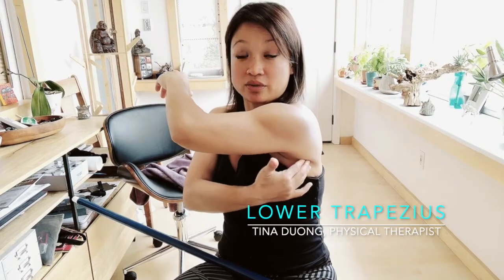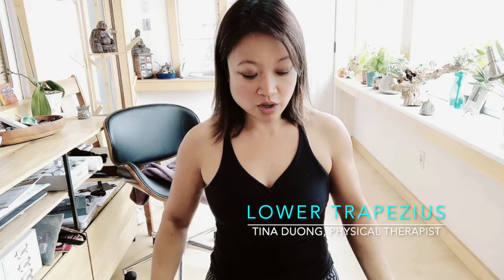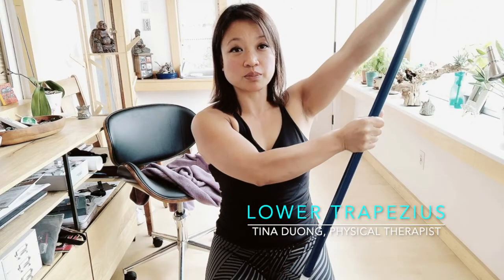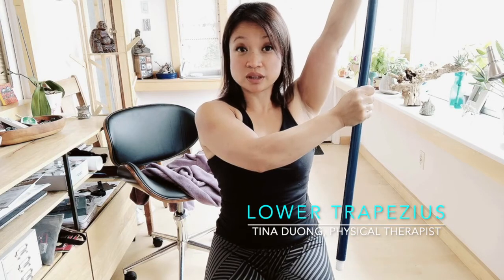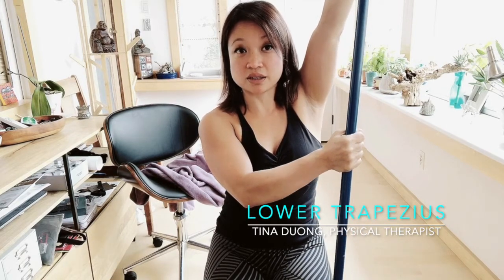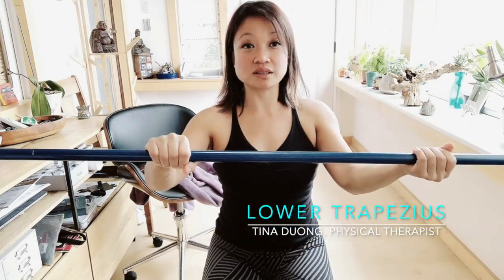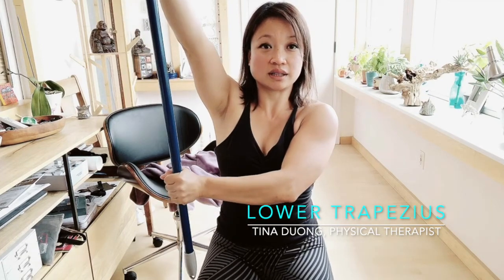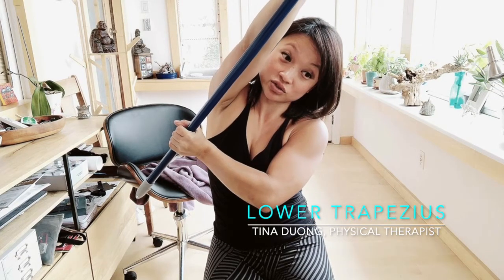LOWER TRAP EXERCISE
Tina Duong, MPT, of Stanford Medicine's Day Lab is a research physical therapist at Stanford with over 10 years of clinical experience in neuromuscular and pediatric research. She produced this video for the FSHD Society's 2020 FSHD Connect Classroom conference.